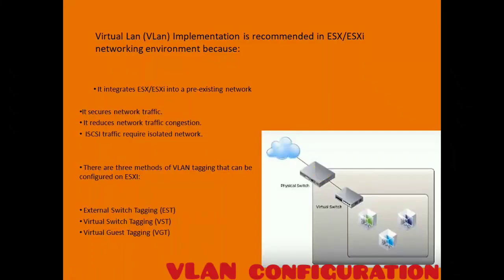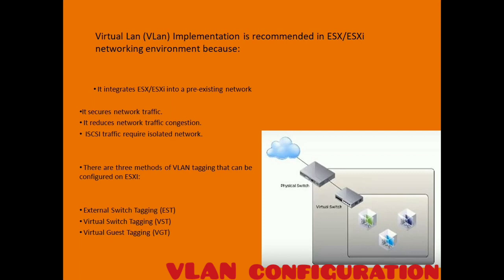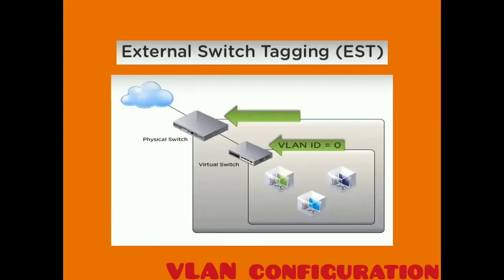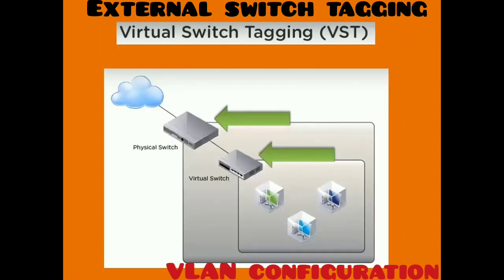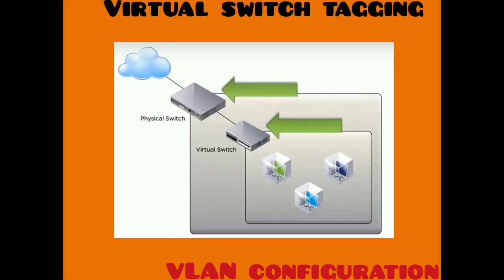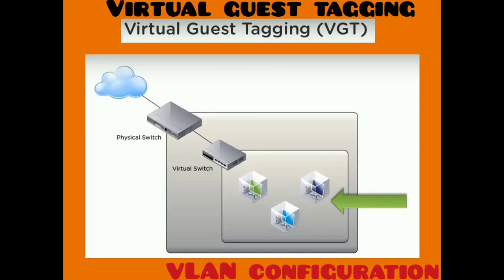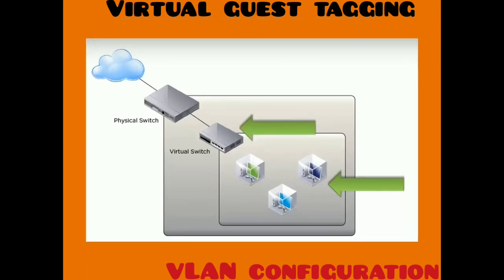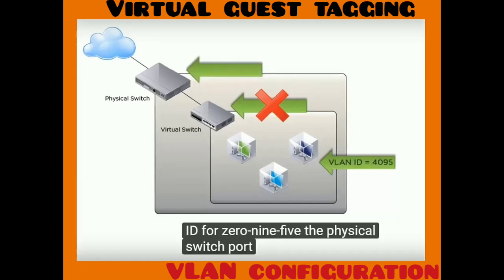VMware VLan Tagging EST, VST, VGT | The VLAN configuration on virtual switches, VM & physical switch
VMware VLan Tagging EST, VST, VGT
The VLAN configuration on virtual switches, virtual machine and physical switch.